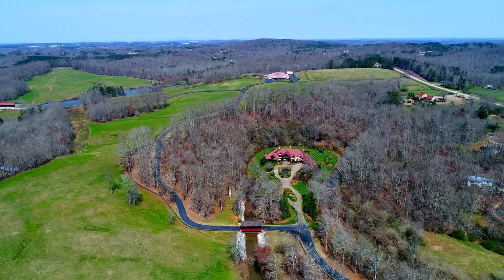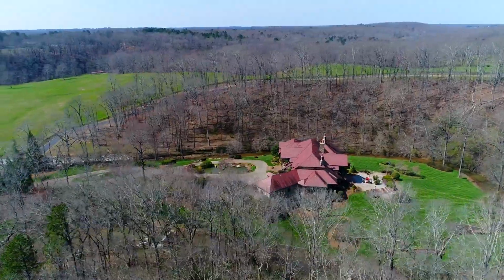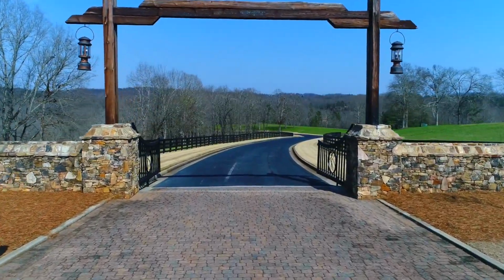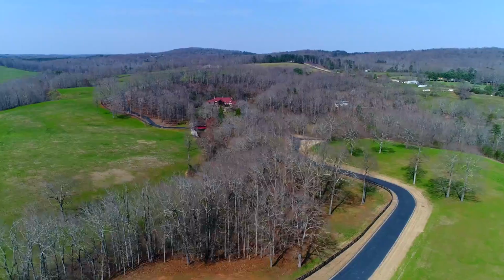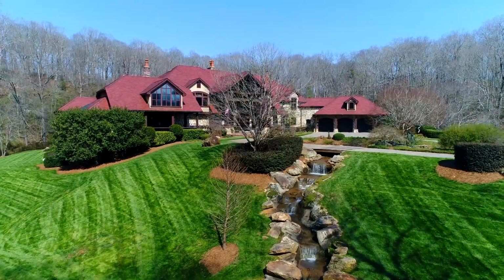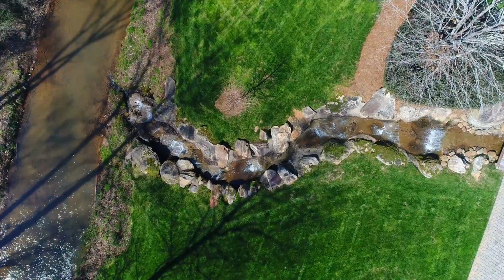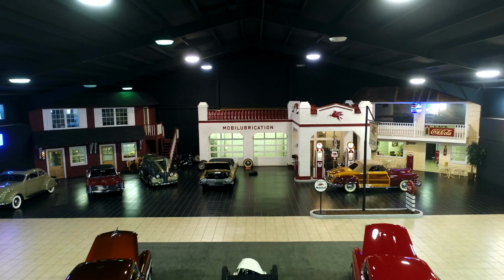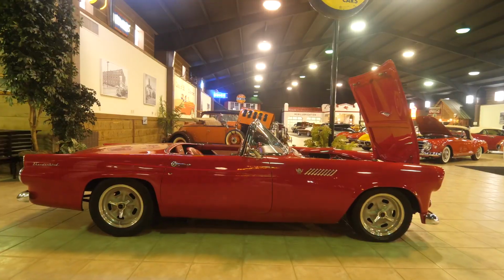SOLD - 446 Picturesque Acre Estate - 3509 Tanners Mill Circle | Atlanta Luxury Real Estate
SOLD - 446 Picturesque Acre Estate - 3509 Tanners Mill Circle, Gainesville, GA

Just one hour north of Atlanta. Absolutely breathtaking custom country estate nestled on 446 picturesque acres.Unparalleled setting offers stunning river views, rolling pastures, natural waterfalls unbelievable landscaping. The main house is meticulously designed and executed with the finest materials, including 100 year-old reclaimed wood beams, wide planked floors, mahogany moldings and Baccarat chandeliers. Amenities include billiards, movie theatre, 40,000 sqft climate controlled stables/garage featuring Western saloon, 4 caretaker homes, winding river, lake, barns, pastures authentic mill.

3509 Tanners Mill Circle, Gainesville, GA

Atlanta Luxury Realtor | Atlanta Real Estate | Atlanta Luxury Homes | Atlanta Luxury Real Estate